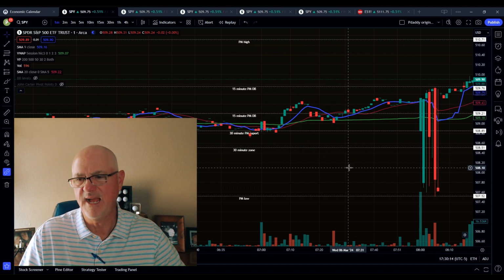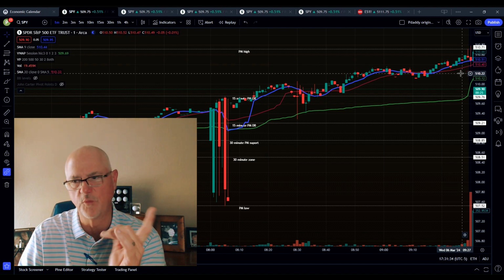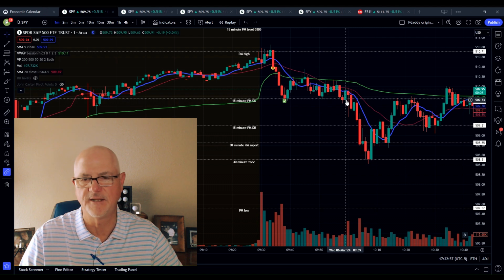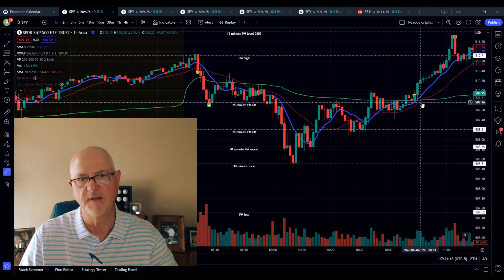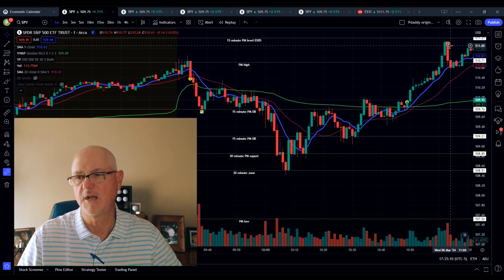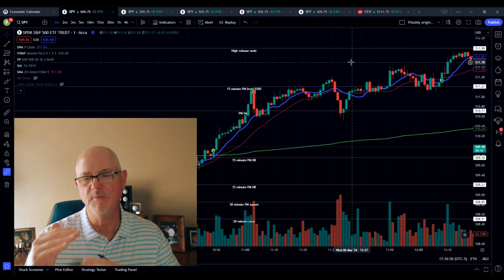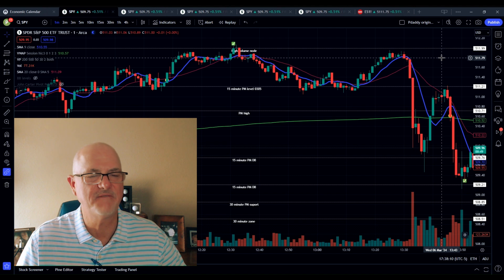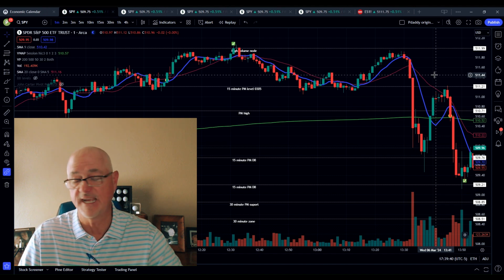9/20 SMA cross over SPY Options Trading Strategy. Targets Acquired!!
Welcome to 920 Trading and Trading Decoded Discord server!  This is our daily 9/20  cross over strategy SPY video for March 6th, 2024.

In yesterday's video I talked about potential moves to the downside.  Due to the premarket gap, the potential play to the downside made, at least early in the day, a moot point.  Instead, we looked at targets in both directions.  The targets from premarket held strong all day.  Late day volatility caught many people off guard.

There's no obligation, so come over and say hi!